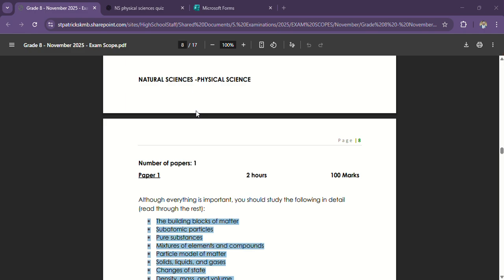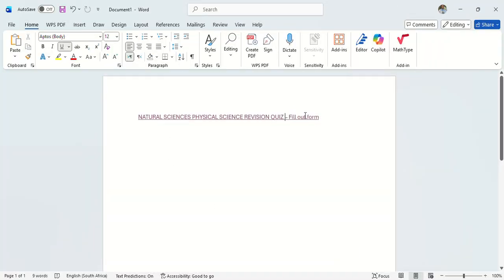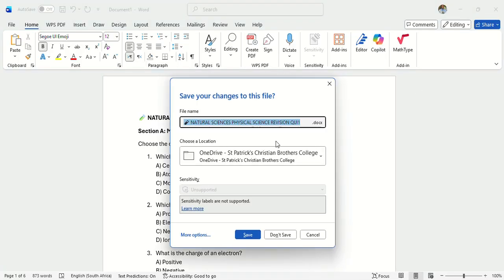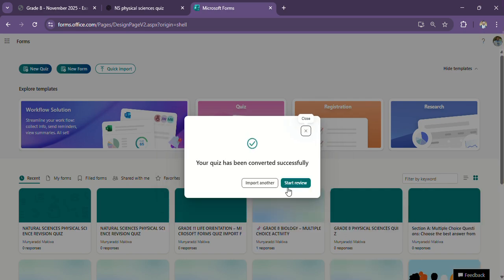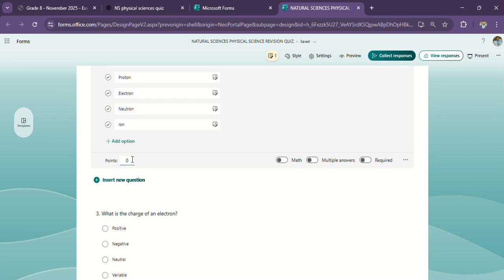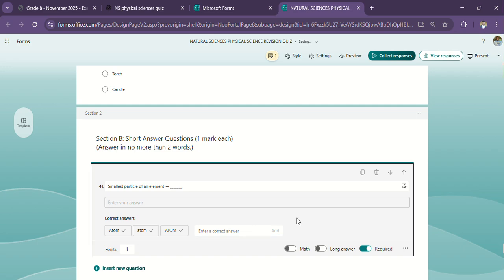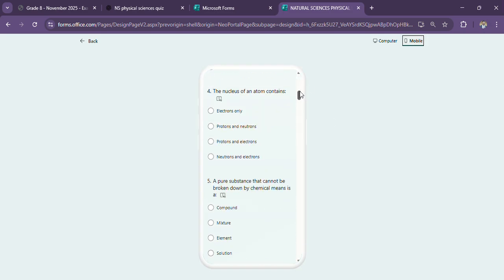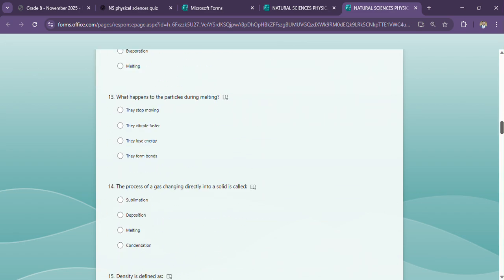Creating Microsoft Forms Quiz, fast and easy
Quick and easy Microsoft forms quiz.
Bulk question upload in a few seconds.